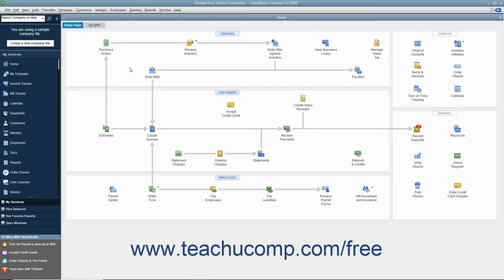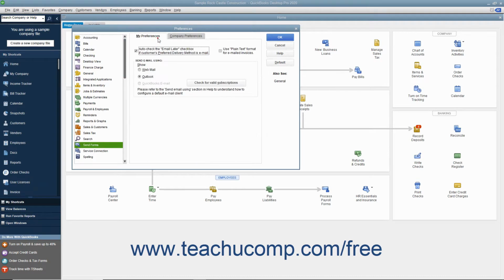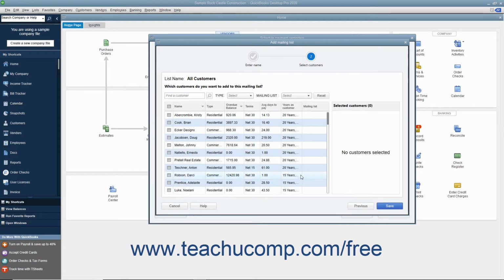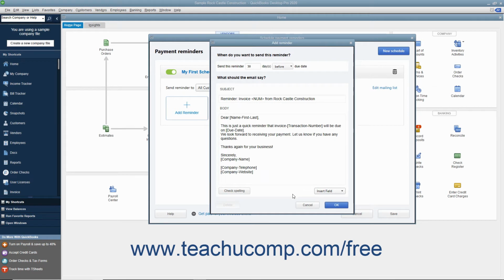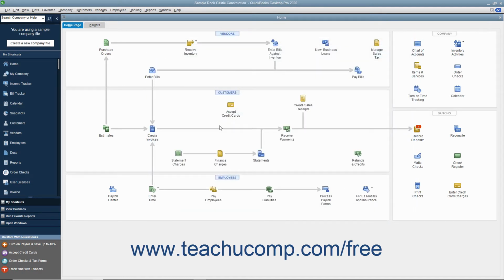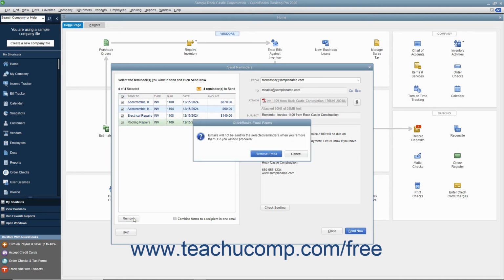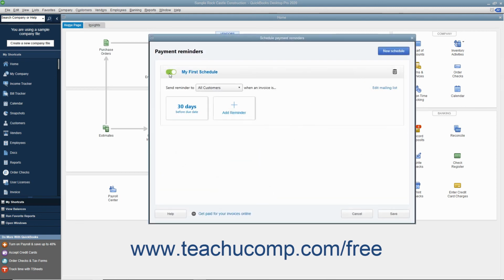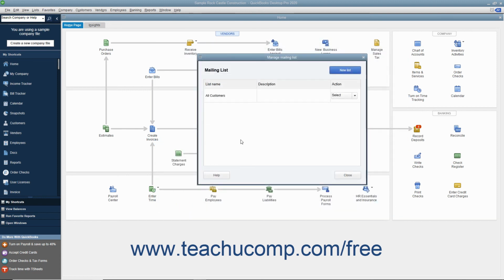QuickBooks Desktop Pro 2020 Tutorial Using Payment Reminders Intuit Training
FREE Course! Learn about Using Payment Reminders in QuickBooks Desktop Pro 2020 A clip from Mastering QuickBooks Made Easy. - the most comprehensive QuickBooks tutorial available. Visit us today!